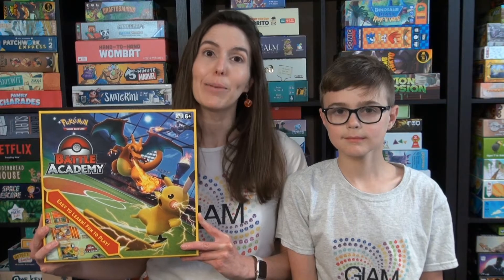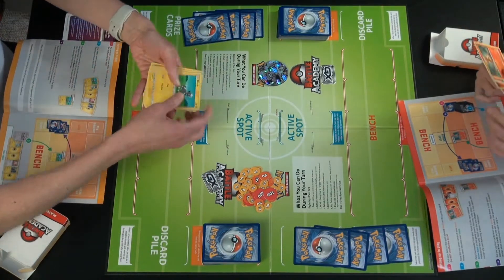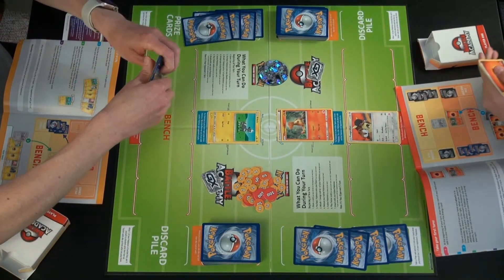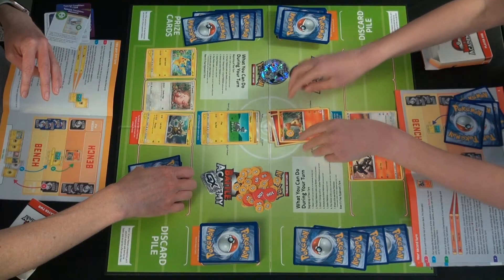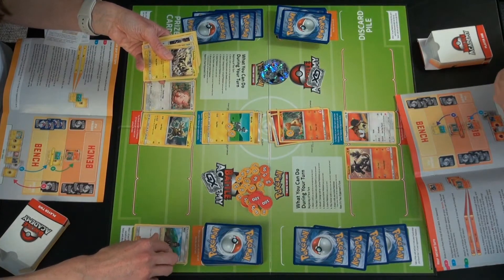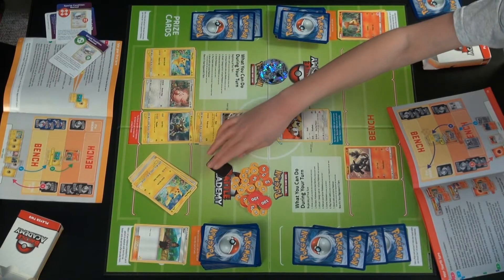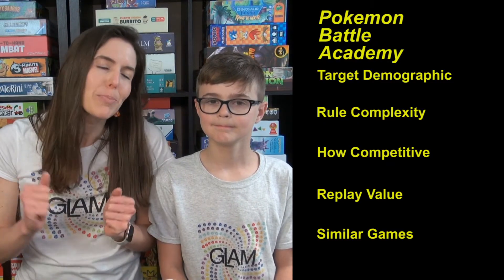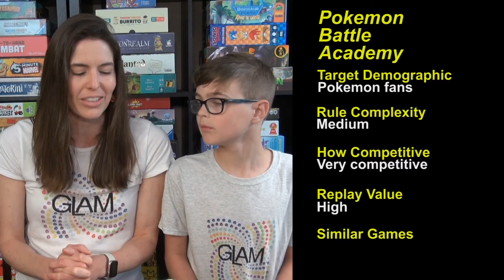How to Play Pokemon Battle Academy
Game Like a Mother provides a rules overview and a review of Pokemon Battle Academy